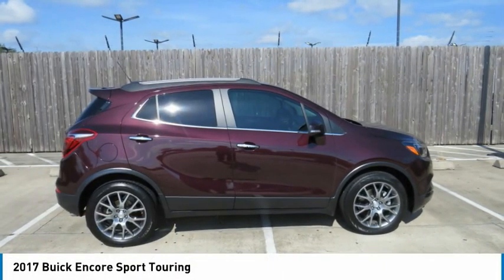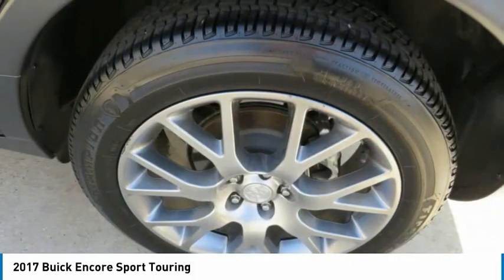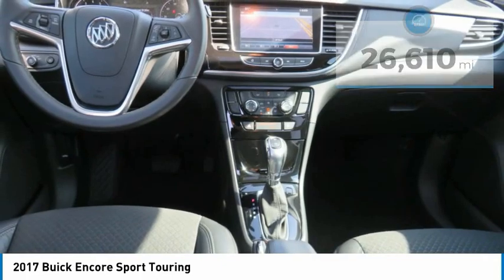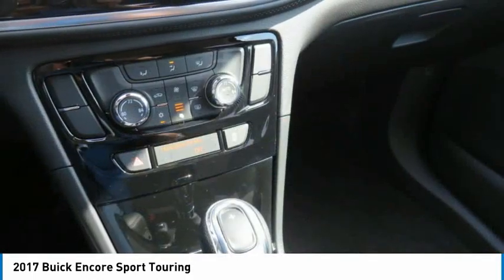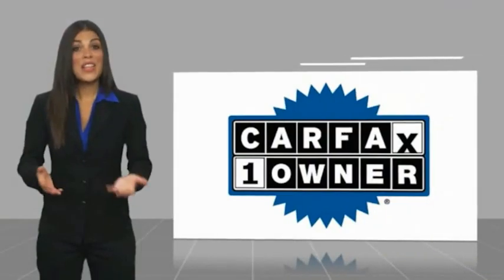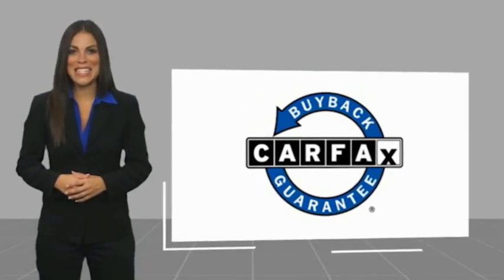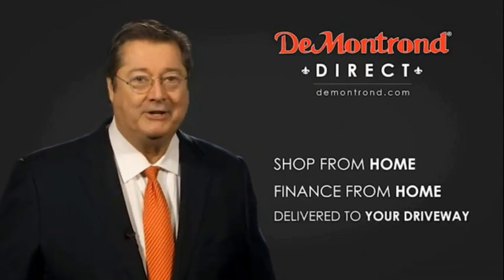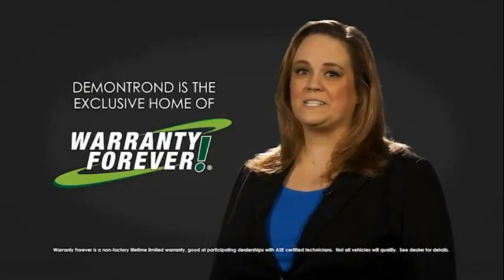2017 Buick Encore SG12808A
2017 Buick Encore Sport Touring

Don't miss this 2017 Buick. Make a great choice today with this must-have sport utility. Learn more about this sport utility by contacting the dealership today and own it today.